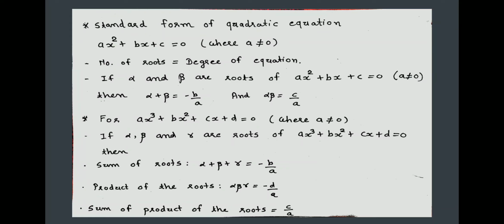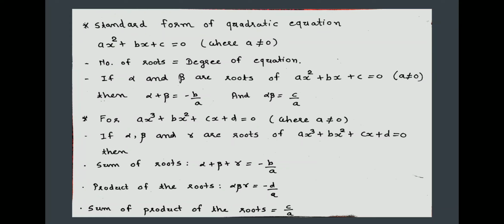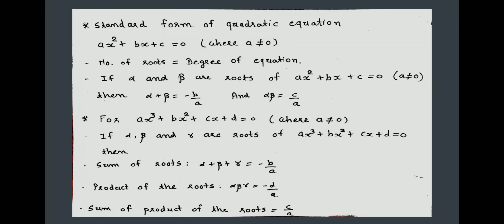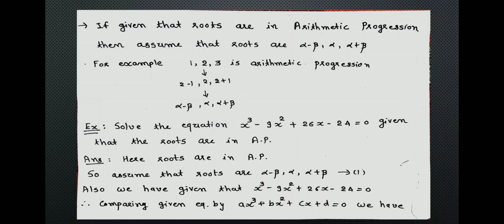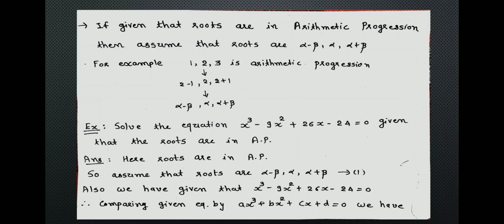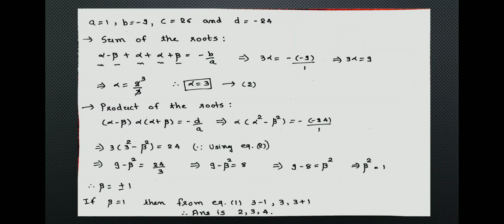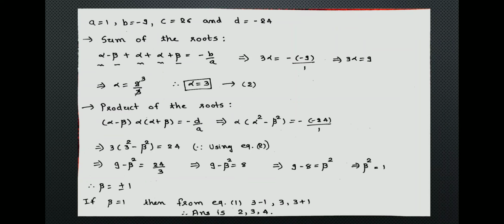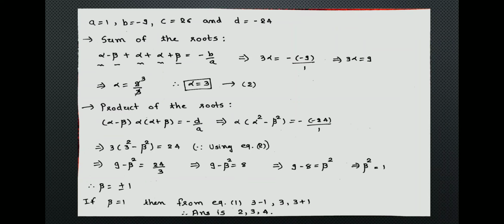B.Sc. /sem 5/Maths-505/ unit 1/ Example of A.P.